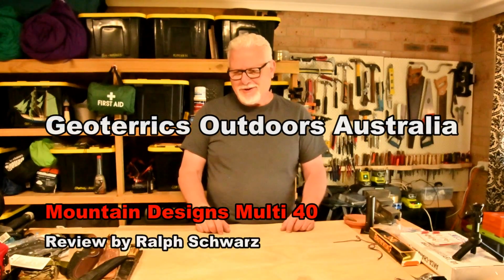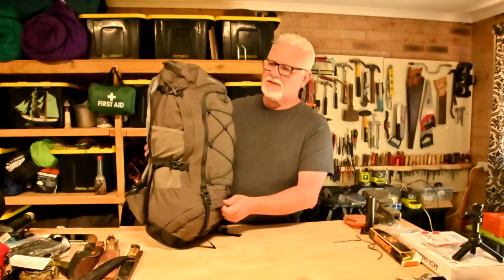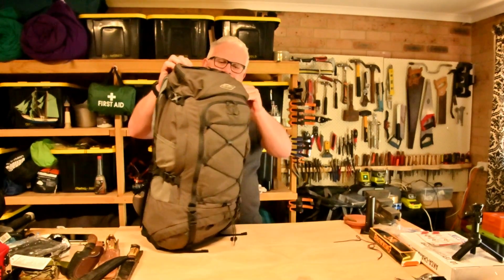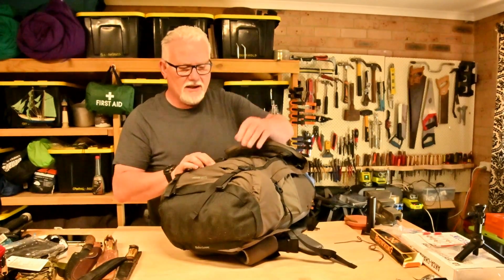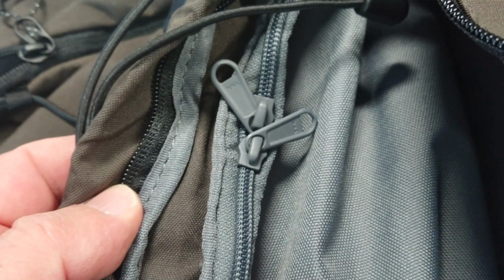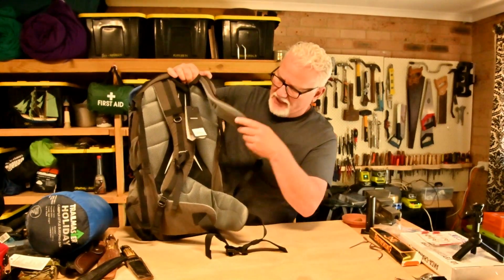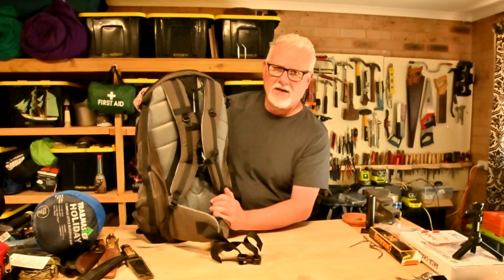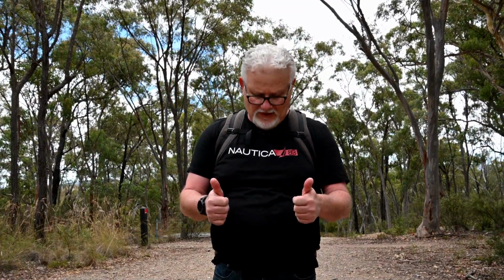Mountain Designs Escape 40 Multi backpack review by Ralph Schwarz - Geoterrics Outdoors Australia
This is a quick review of the Mountain Designs Escape 40 Multi backpack review by Ralph Schwarz both in the workshop and out in the field. This pack was purchased from Anaconda on a recent special for $79.99, and is worth every cent - this pack represents great value for money.